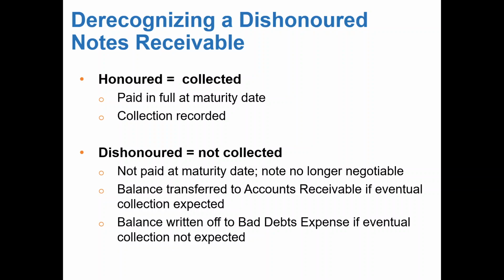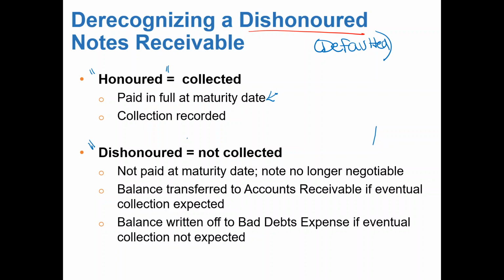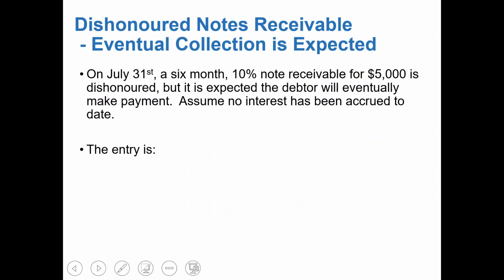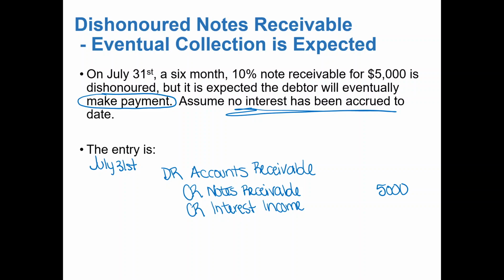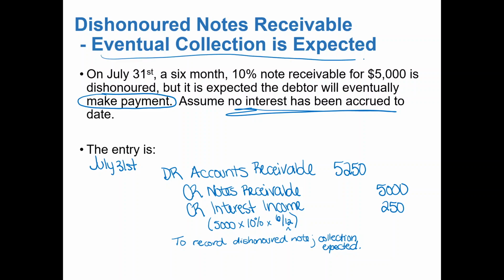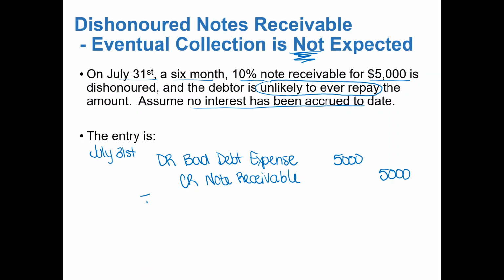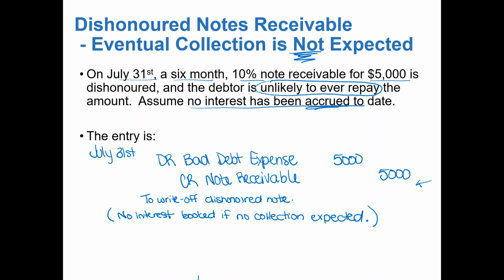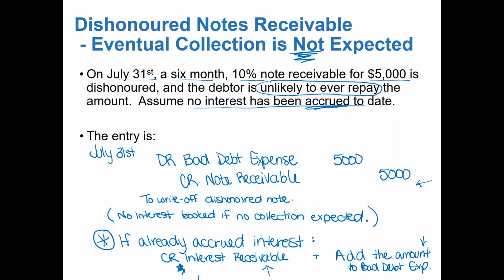Video 9 - Dishonoured Notes